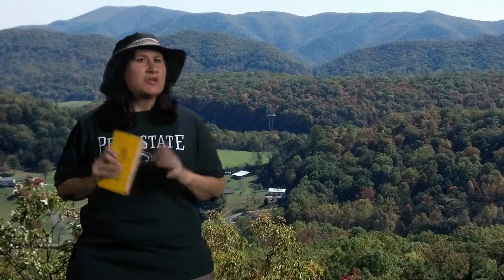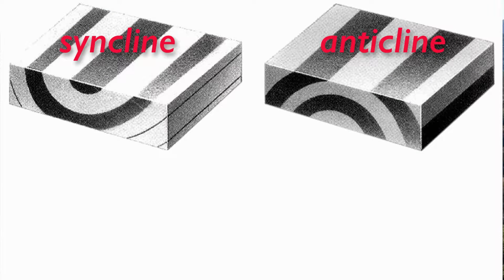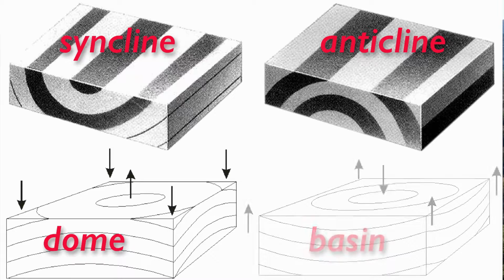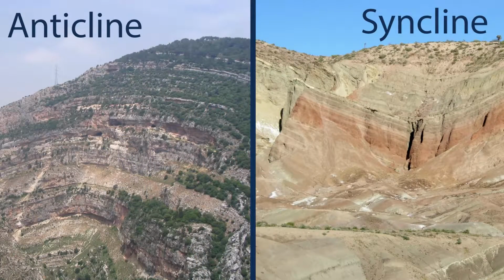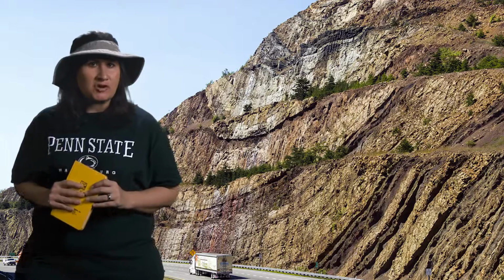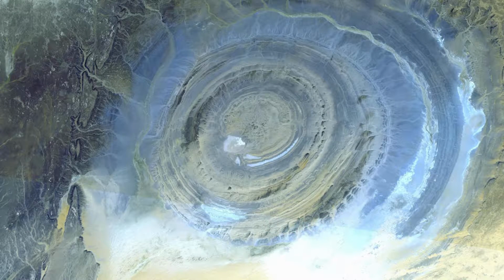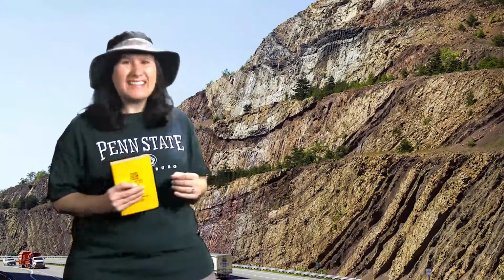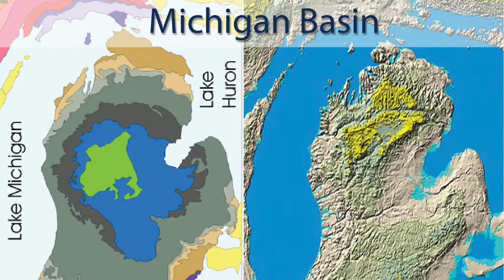GEOSCI L06 RI HD